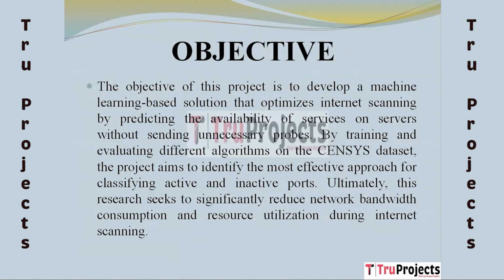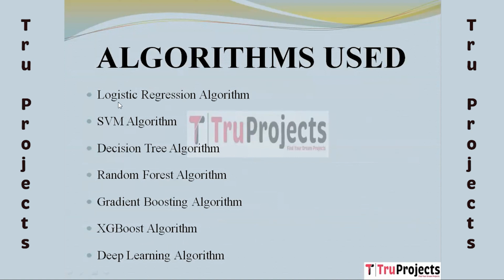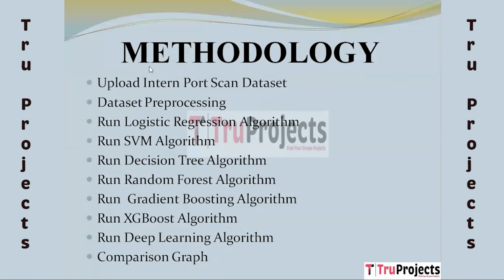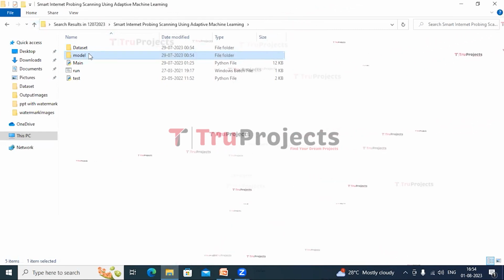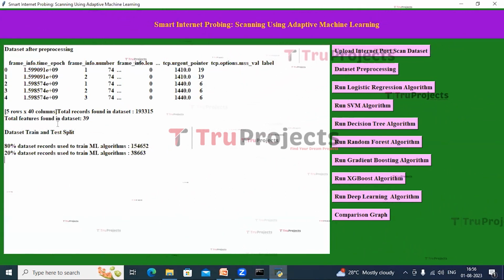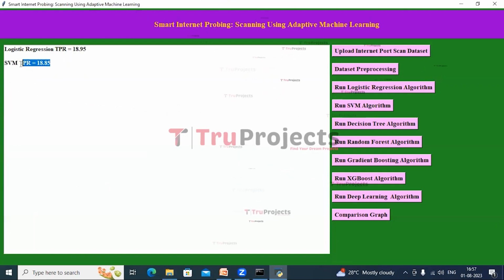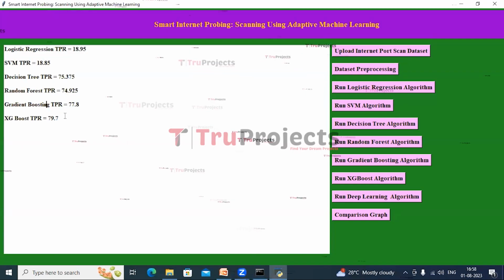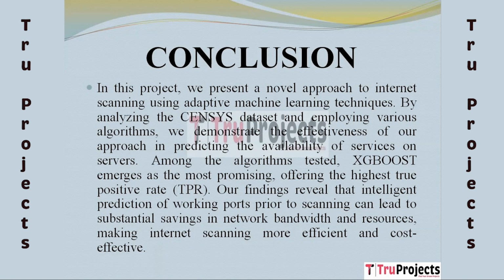Smart Internet Probing Scanning Using Adaptive Machine Learning